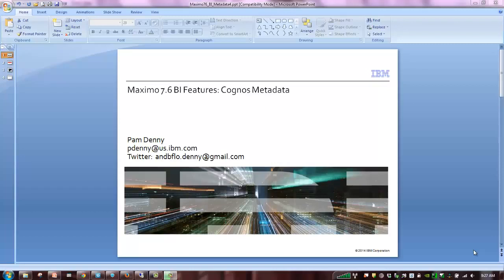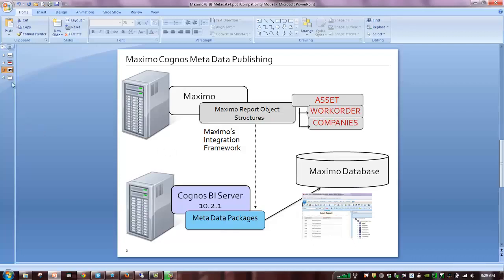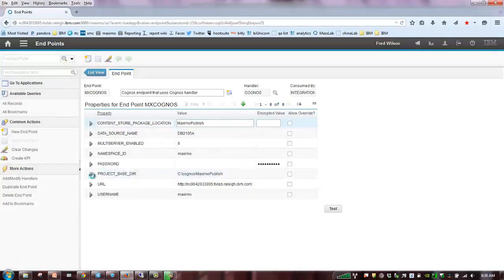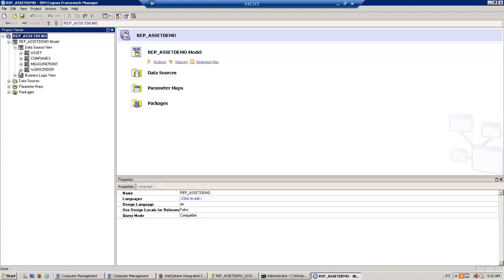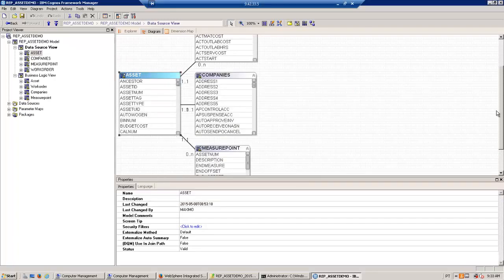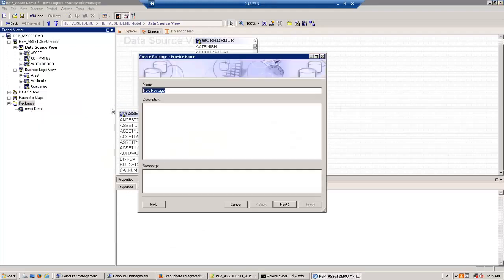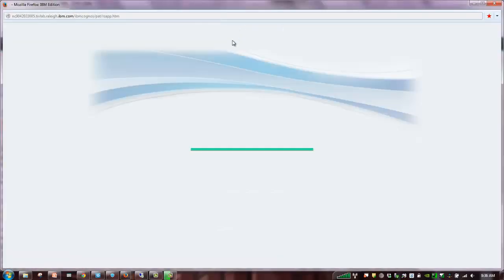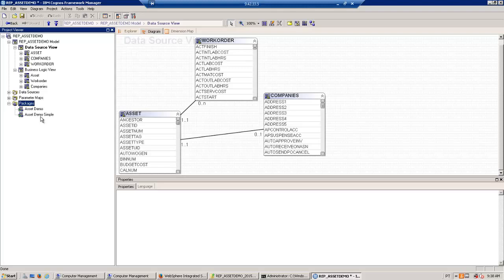Maximo76 Cognos Metadata Open in FM Part 4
In part 4 of this metadata series, the published ROS is opened in Cognos Framework Manager.  This is an optional step and highlights how the metadata could be extended.  Demo created by Pam Denny